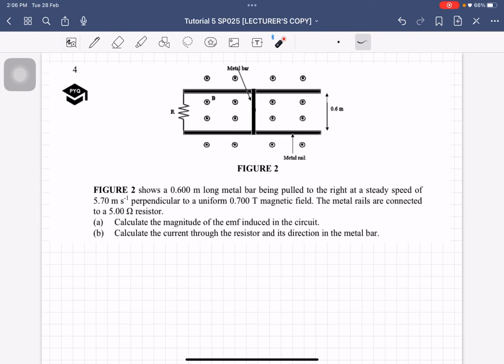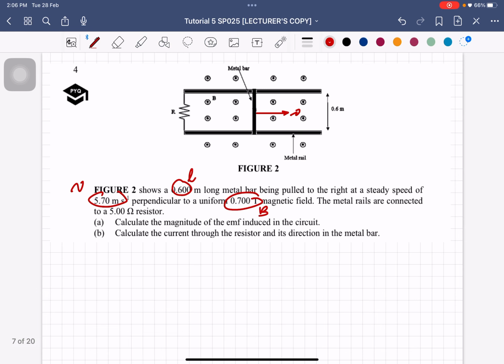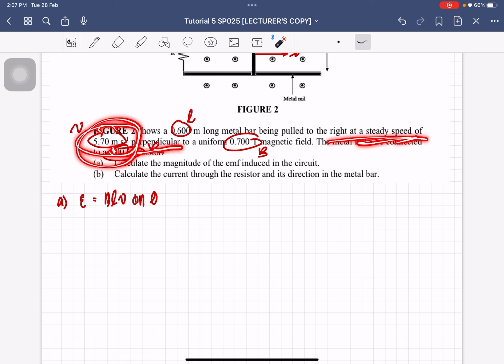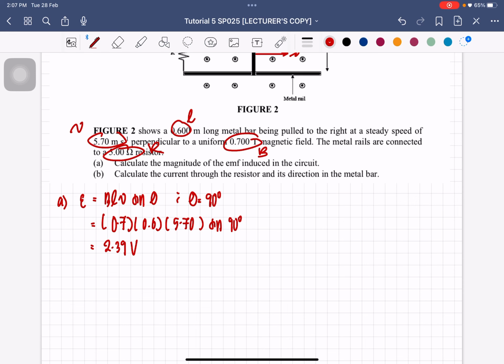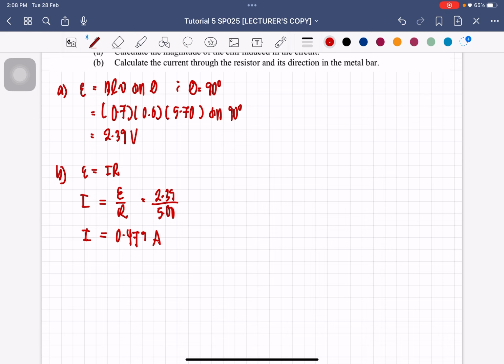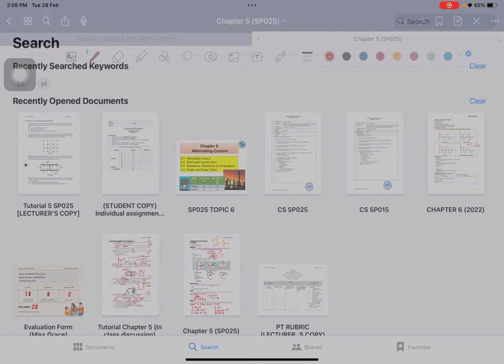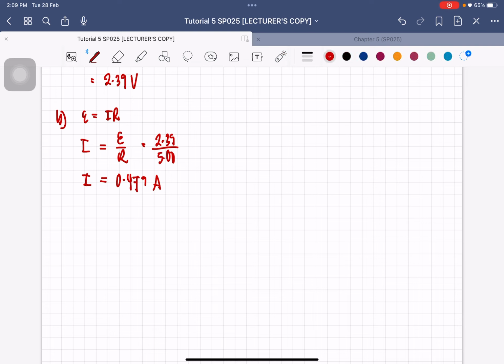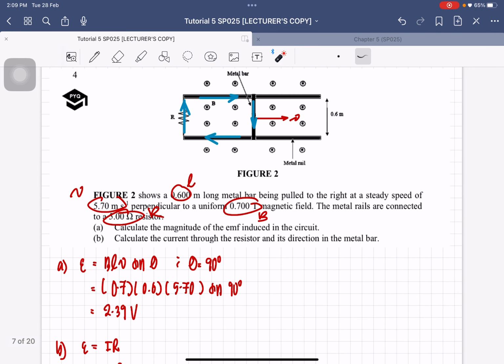Tutorial C5 - Q4